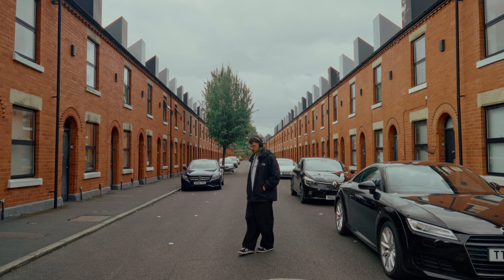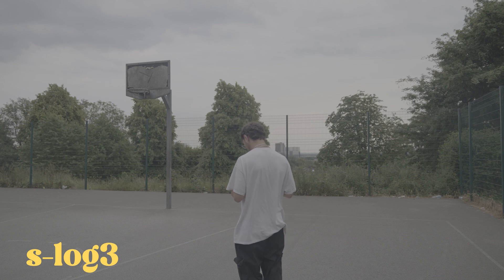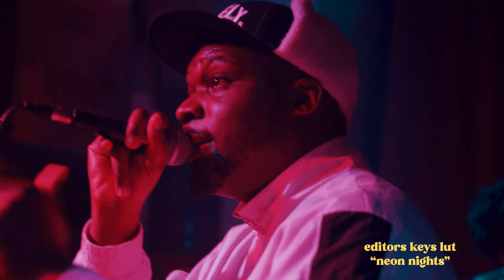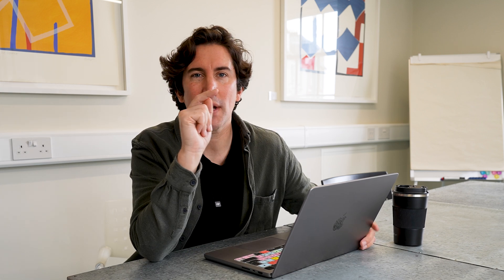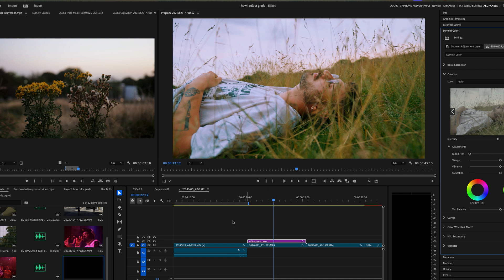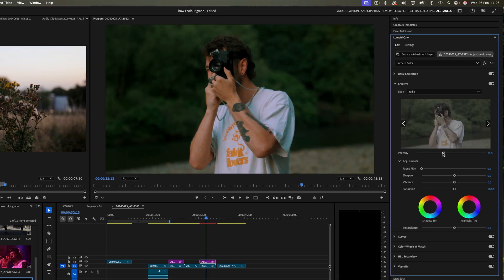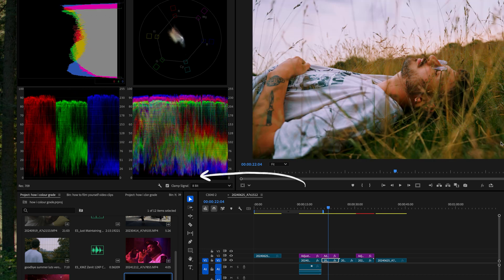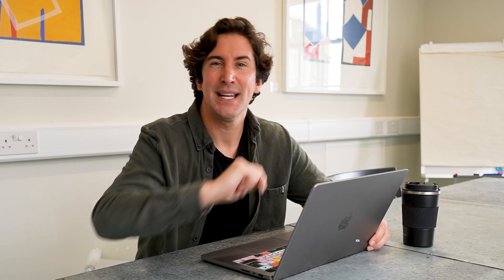How I colour grade FAST in Premiere Pro | EASY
How i colour grade fast in Premiere Pro In this video, I’ll show you my quick and easy method to achieve cinematic, professional-looking footage in no time! Whether you're a beginner or a pro, these tips will help you grade faster and more efficiently.

🔥 What you’ll learn:
✔ Fast & simple colour grading techniques
✔ How to use LUTs effectively
✔ Pro tips for a smooth workflow

CHAPTERS
00:00 - 01:08 INTRO
01:08 - 02:20 PICTURE PROFILE
02:20 - 04:50 LIGHTING
04:50 - 07:57 POST PRODUCTION
07:57 - 08:42 OUTRO